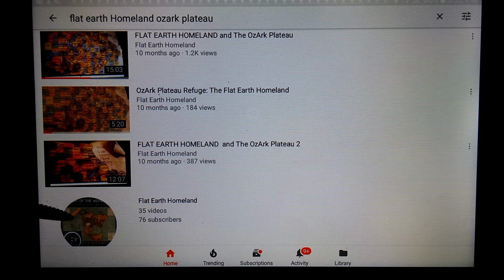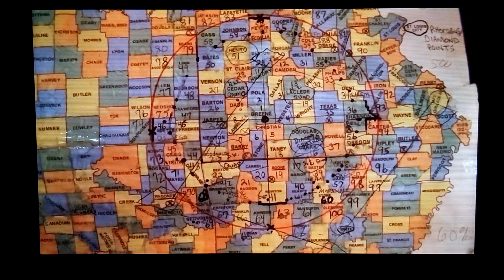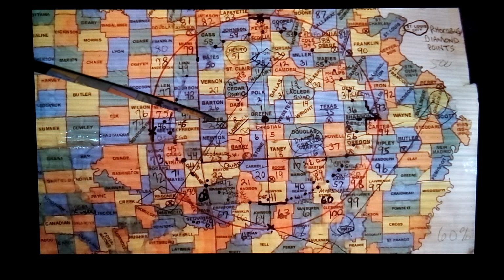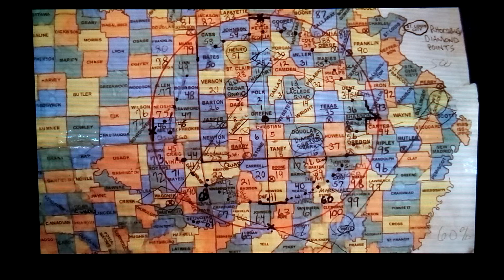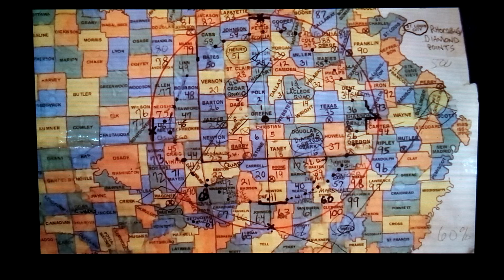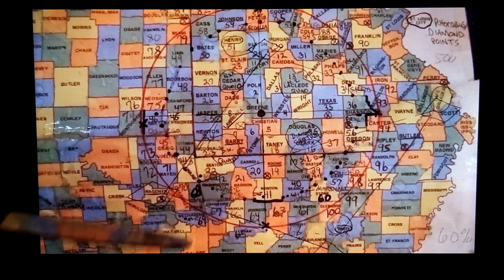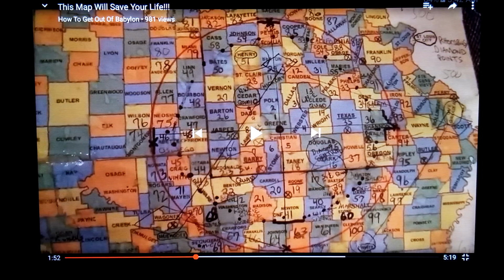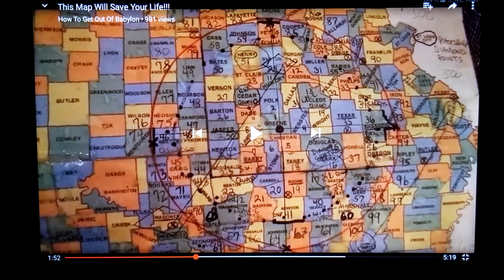Maps Of The OzArk Plateau: How To Get To Goshen 3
This is THE MAP that I made by cutting four state maps on the borders where they meet and taping them together there and marking out a circular region and the actual physical outline of the uplifted part of the plateau itself.
Study both. We do not know all of the whys and wherefore. I am still learning new things about this gargantuan Garden Of Eden.
I don't expect that to stop any time soon. Learn all you can. BYOR.
Bring Your Own Research!!!